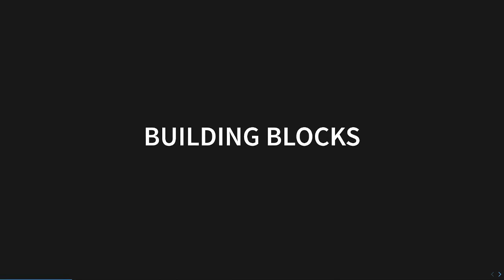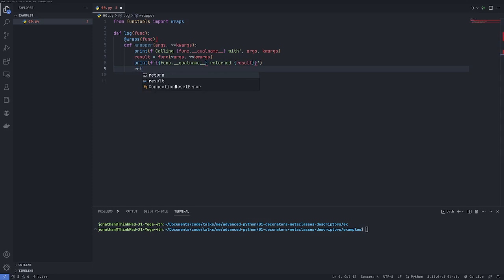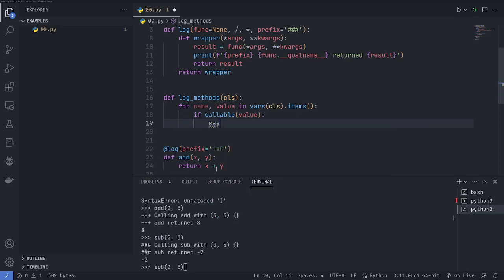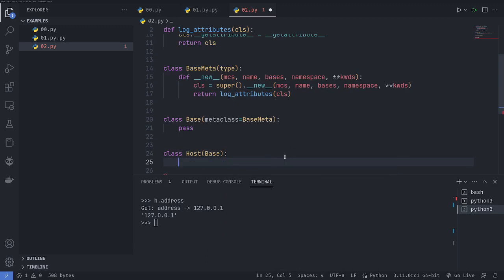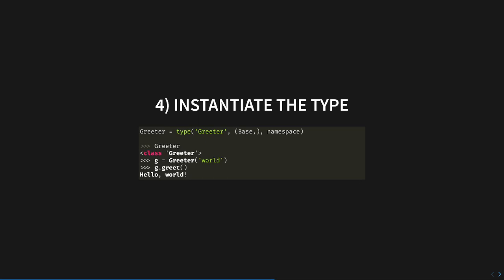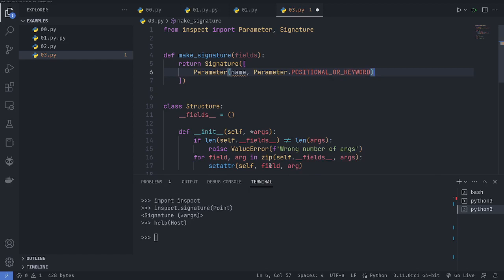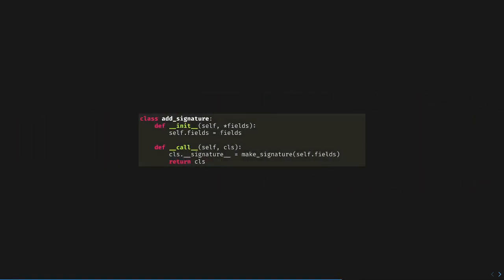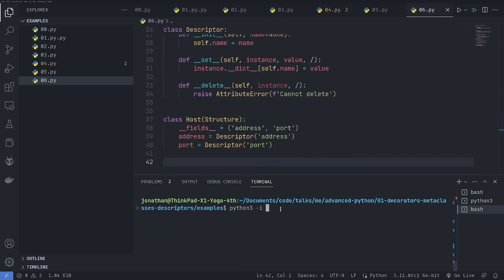Advanced Python: Decorators, Metaclasses, and Descriptors - Oh My (Part 1)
This is part 1 of a talk is based on a similar talk by David Beazley from Pycon in 2013, updated with even more modern Python.

This talk is due to be given to the Lancaster University Computer Science Society. In it, I talk about advanced Python 3 techniques including decorators, metaclasses, and descriptors, and show how they could be used in the context of a library or framework to abstract some technical details away from the user.